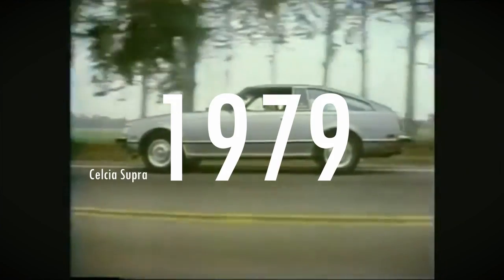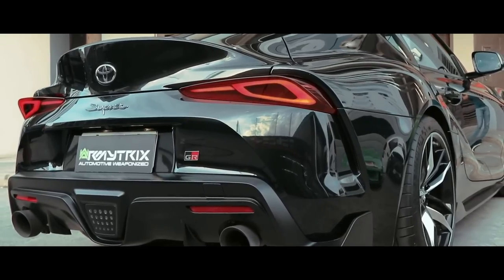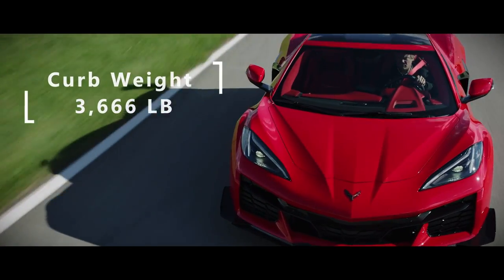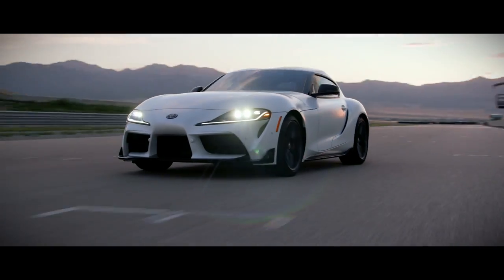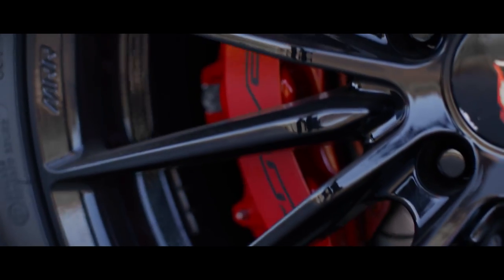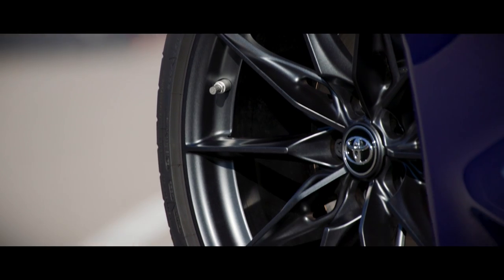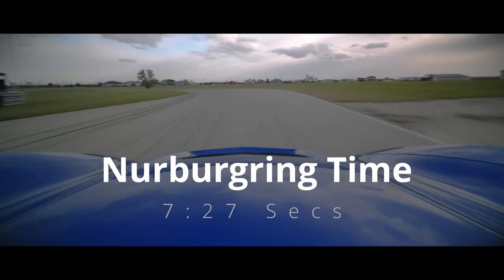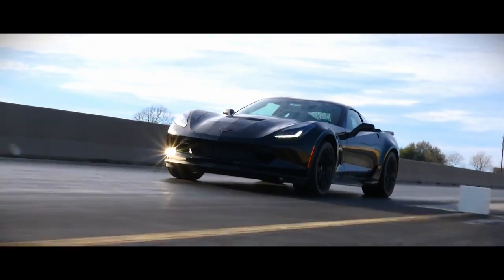2023 Toyota Supra 3.0 vs 2017 Corvette Grand Sport - Paper Performance - Specs, 0-60, 1/4 mile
There are only a few true sport cars that still give you the true car enthusiast experiences. The Grand Sport and the Supra GR 3.0, two cars with very different configurations but with surprising similar performance. However the question is not what the cars are capable of now but what it can be with the proper mods. The question is which one would you have?